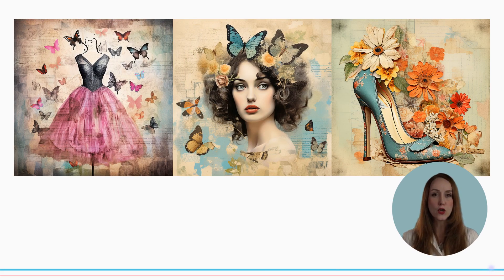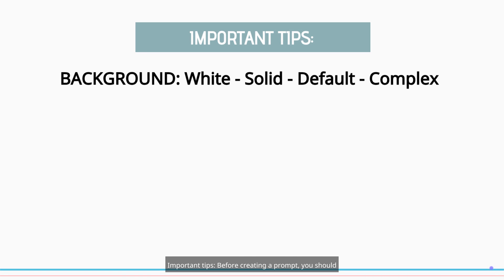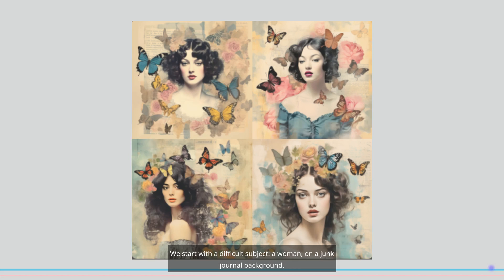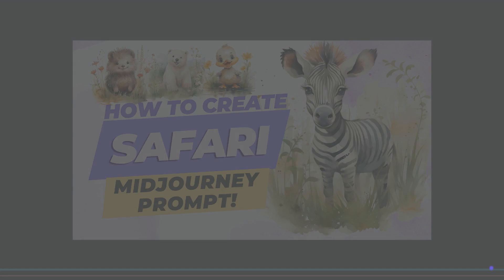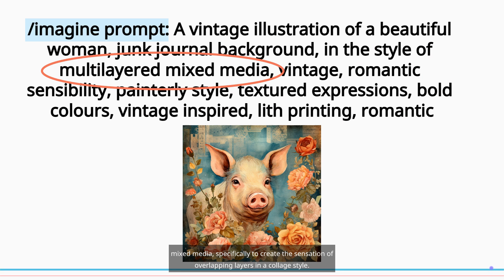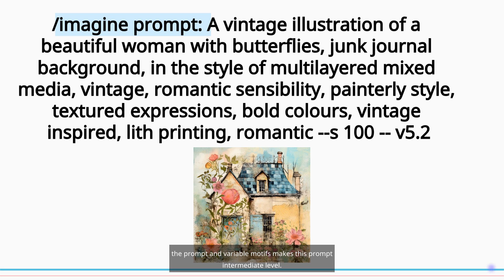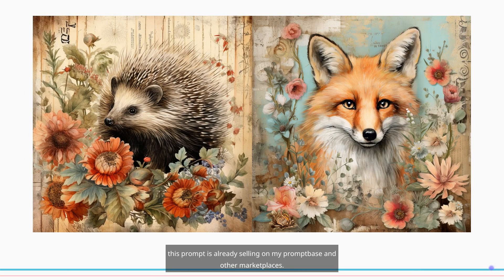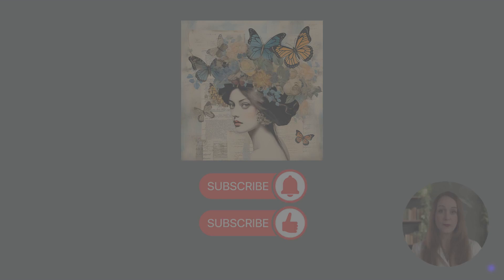How to create Vintage Ephemera Midjourney Prompt, Vintage Illustrations Prompts Examples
How to create Vintage Ephemera Midjourney Prompt, Vintage Illustrations Prompts Examples: Explore the art of crafting vintage ephemera with Midjourney's prompts and examples, showcasing the beauty of vintage illustrations.

Timestamps:
0:00 - Introduction
0:25 - Important Tips
0:53 - Prompt Creation
2:08 - Find Seed Parameter
2:38 - Ending

📢Important: This video does not replace official information from Midjourney and Discord. For the most up-to-date information, please always refer to the official sources. The video aims to share valuable information and guide users. Akyna AI is an AI-generated avatar under my authorization. All images used in the video are generated by me through AI with the right to commercial use.